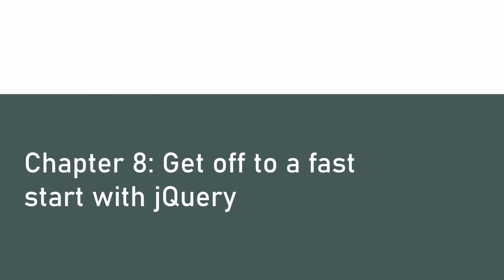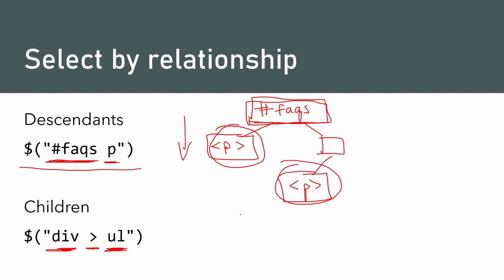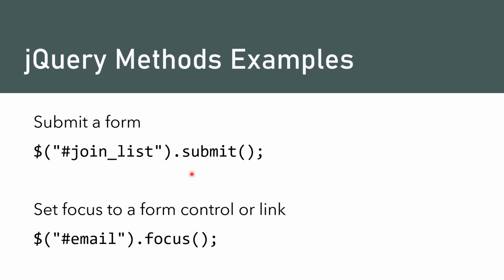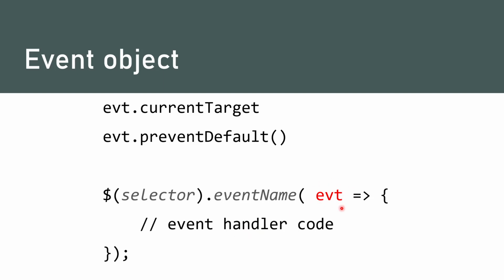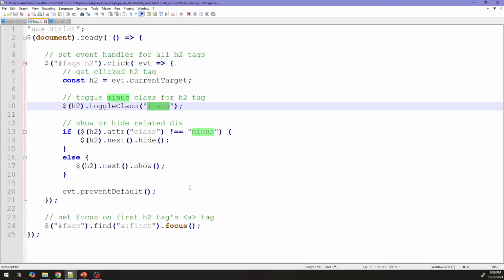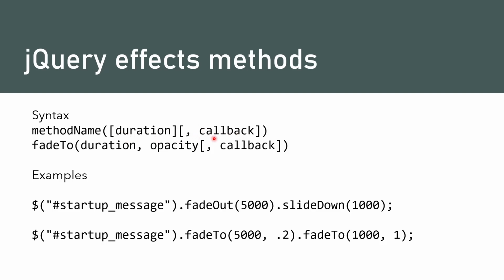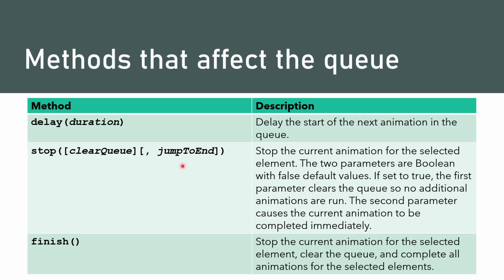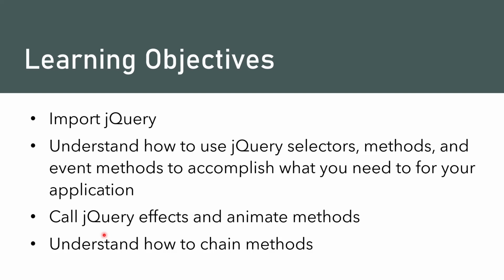CIS 228 Fall 2024 Week 9 Lecture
Lecture covering Chapters 8 and 9 in the textbook.